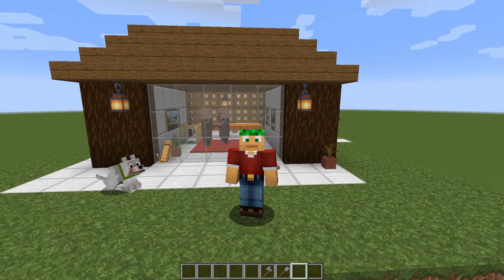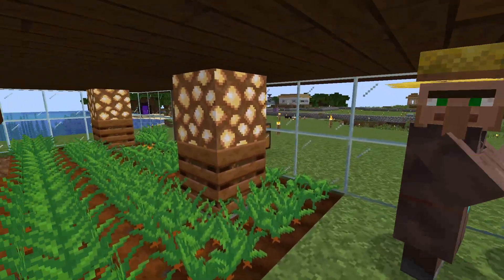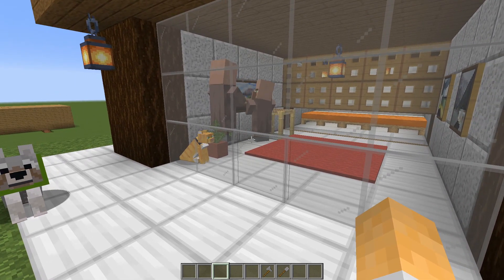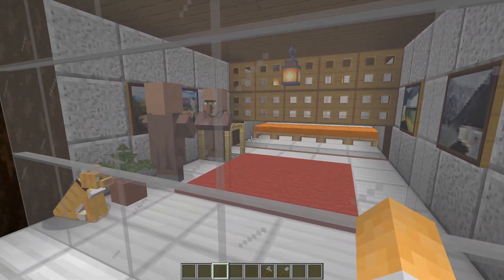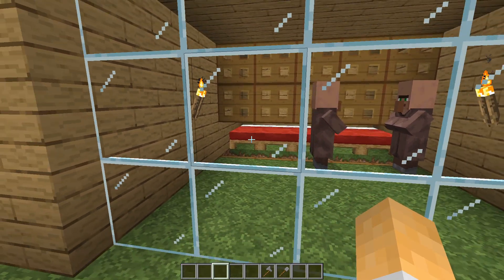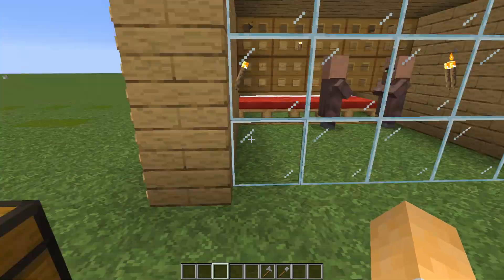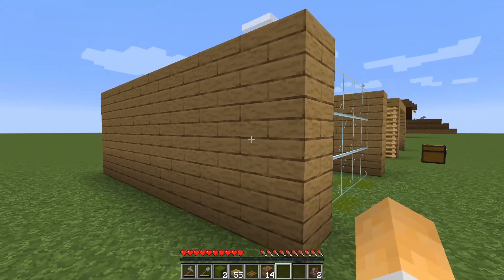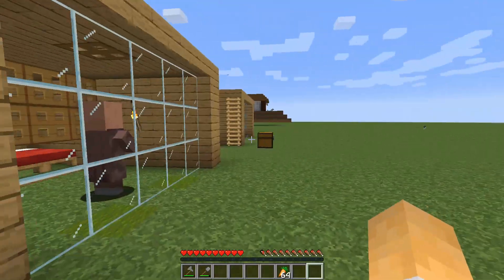How to make Super Easy Villager Breeder For Minecraft 1.14+ (Tutorial) 1.16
▌🆘Stuck? You can ask questions there too!

This is the easiest villager breeder that can easily be built on day one. Version 1.14 and up including 1.16.

Here is a very simple villager breeder that requires no redstone and relies on bad behaving baby villagers.

Materials Needed:
15 Glass (optional can be any full blocks)
63 Solid Blocks of your choice
16 Trapdoors
55 Slabs
3 Ladders
3 Torches
5 Beds
1  Bucket of water
2 Villagers
Carrots

Go check out BobertPickle. He came up with this fantastic design.

Remember to follow me on these social medias to find out when I stream:

NOTE: All my videos are played using the Minecraft Java
             version on a PC. Other platforms and versions may
             behave differently. If unsure test it out in a local test
             world before applying it to your live world.